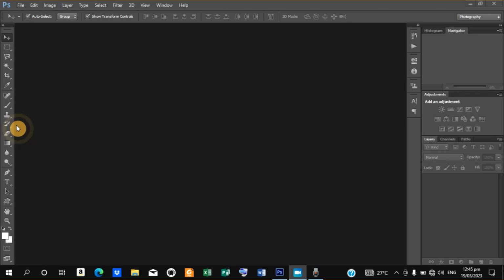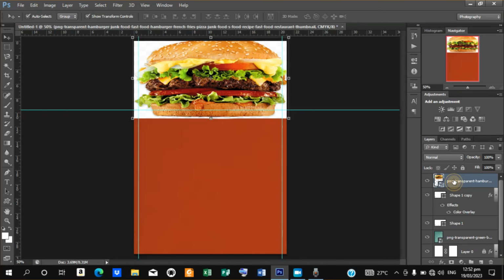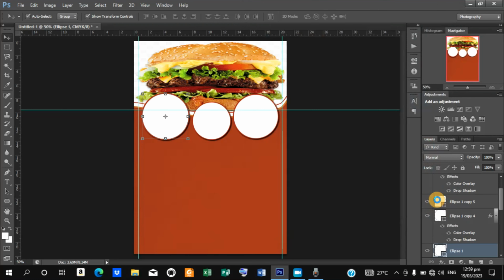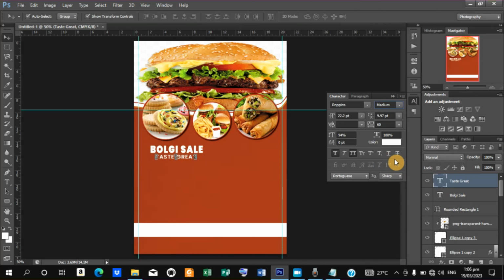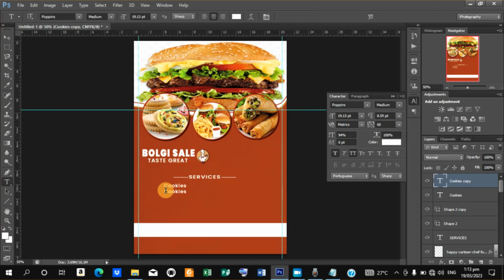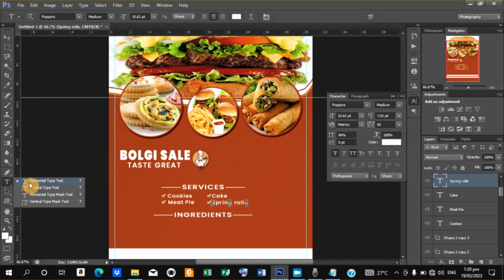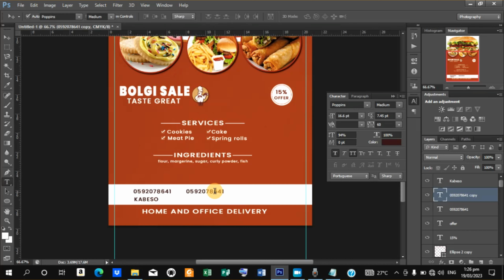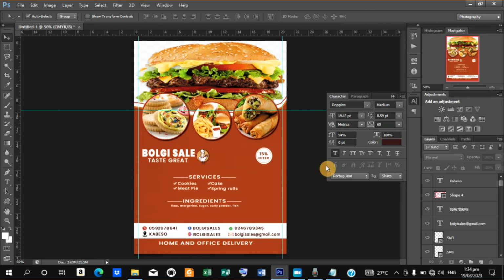How to Design Pastries Flyer | Banner 2023 - Tutorial for Beginners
This tutorial is about how to show design pastries flyer for your business.